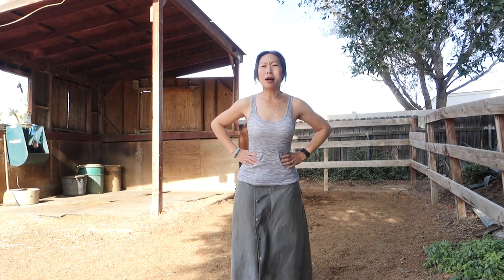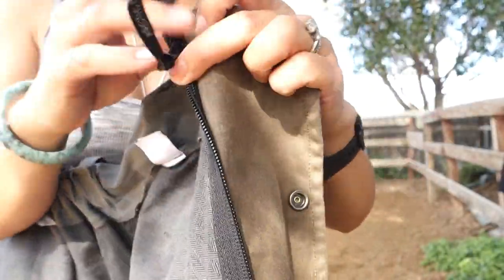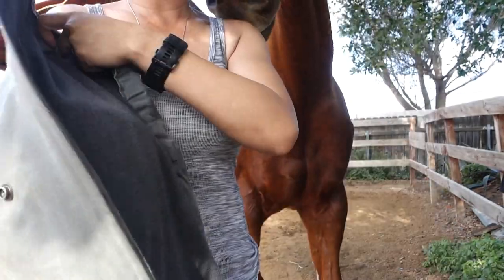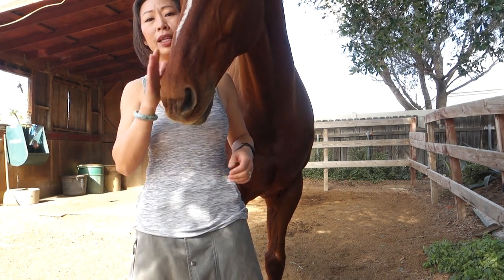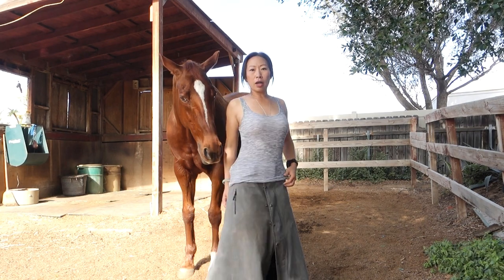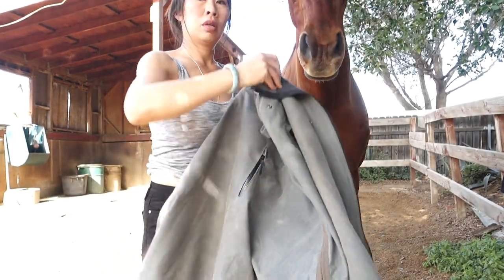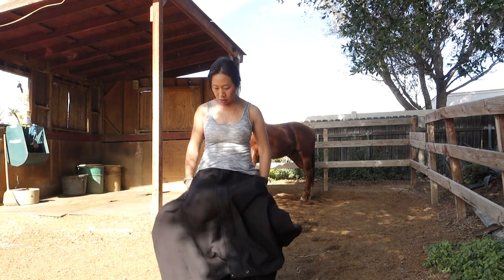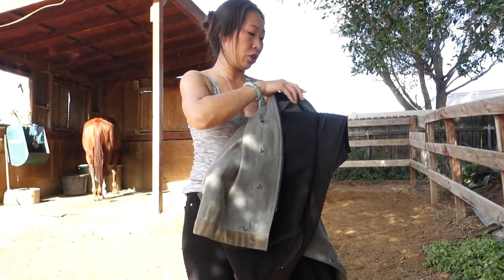Arctic Riding Skirt - Backcountry Skirt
Introducing the Backcountry Riding Skirt by Arctic Horse

Today, I'm reviewing their Backcountry Skirt, which is a Narrow, Waxed Canvas Skirt.  It's a rugged and heavy duty skirt that will last decades.  Water Resistant for hours and great for those times when you don't need the extra warmth for/from the horse, but you still want protection.

A lot of the same things I loved about the Tongass Skirt, I love in this one:

It's basically a multi-use piece of clothing. Probably one of the most versatile and useful pieces of clothing I own. It's a windbreaker, rain coat, cloak,  skirt, blanket, emergency shelter…the list goes on.

Function/Pros:

 1.  Another layer for your legs - what else can offer such protection/warmth while being fully functional? - Rain protection - keep dry - Wind protection - keep warm
 2. It's an easy layer to take off and put on.  - Take off/put on while mounted - Take off/put on while being fully clothed in your regular riding gear. I used to wear large pants over my breeches to stay warm, but that meant I couldn't put on my boots and such until after I took off the warm outer pants. This skirt totally solves that problem
 3. Extra warmth even when not riding - Around the barn doing chores - Around the camp - No more need to carry a blanket around for my legs
 4. Protects show breeches from dirt.  Or to hide the fact that you're doing your barn chores in your pj pants.
 5. Is not adversely affected by extreme riding. Stays put very well.
 6. Very comfortable and Looks pretty.
 7. Doesn't need to be an exact fit. I am wearing a size Medium and it's too large for me, but I use a belt. You can't really tell it's too large for me unless if you get close.
 8. It's heavy - but I actually find the weight to be comforting.  There is some kind of comfort in waxed canvas that I can't put into words.
 9. Perfect when you don't need the extra warmth, but still want some cover/protection for questionable weather, for those long days in the saddle when you're not sure what you'll be encountering, or to deal with the chill of the early morning and late evenings.
 10. Hand made in Alaska by a team of Russian Orthodox women, founded by Jen Dushane, a wildlife biologist and avid horsewoman.  This is a heart based company, woman owned and ran.  I can't think of anything more perfect.  These amazing Russian master seamstresses sew each skirt with care and expertise passed down through generations.  This is what they do…and they do it with excellence.

Cons:
 1. Can't just throw it in the washing machine like the Tongass Skirt
 2. It's much heavier than the Tongass

Conclusion:

I absolutely love these skirts.  I don't wear skirts normally, but this is cold weather gear that is a must have for me now.  Not just while riding - but just for cold weather in general.  To be able to so easily throw on this skirt over whatever I'm wearing and have instant protection against the cold and wind is amazing.  To be able to easily unzip and still have full leg access to ride or whatever - is priceless.

Having these skirts is a game changer.  No longer do I have to bulk up so heavily up top.  This layer over my legs allow me to be less encumbered up top - allowing me a lot more agility and versatility.

I also love the whole concept of this company.  I would strongly encourage you to read their "About Us" and "Heart-centered Business" Pages on their website.  We don't have a lot of that anymore and we really do need to cherish that.  This is how all businesses should be.

Believe me, I would never have thought I'd become a skirt lover.  But for these riding skirts, made by this company - I make the exception.  This is no ordinary skirt.